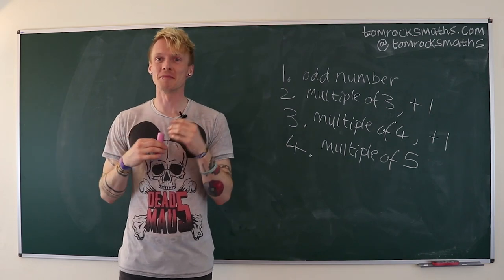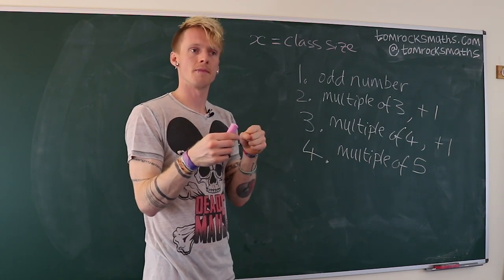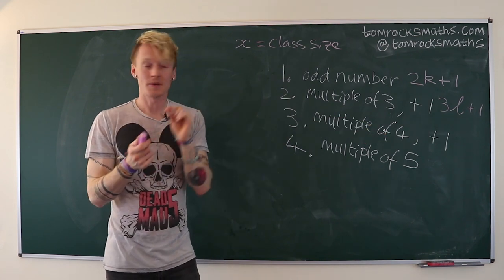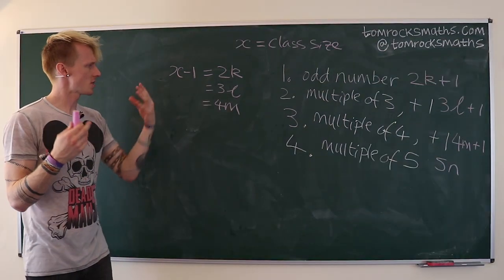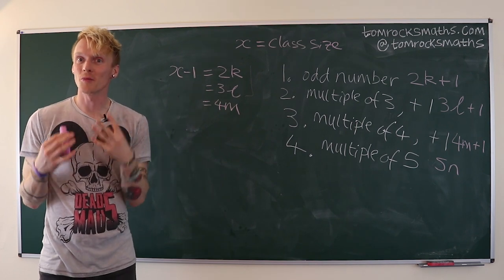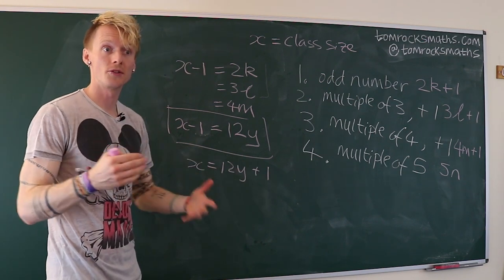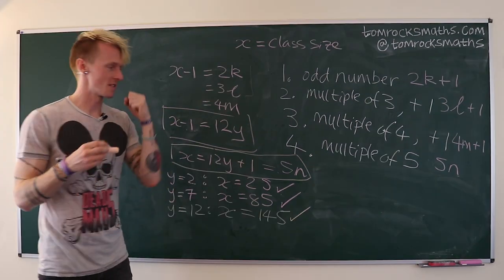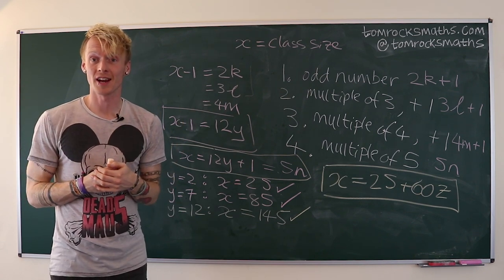Maths Week England: How many in Ada's class? (Part 2)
Here's my bonus solution to the 3rd Maths Week England Puzzle... (question written below and explained in the video). This one is more advanced using lowest common multiples and prime factors to give an infinite number of possible solutions!

Ada’s class were told to get into equal teams to take part in a Maths Week competition. Trouble is, when they got into pairs, she was the only one without a partner. They tried teams of 3 people, but again she was the only one not in a team. They tried to get into teams of 4 people and this time Ada was still the odd one out! Finally, they got into teams of 5 and all was well - Ada was part of a team! How many people are there in Ada’s class?

Produced by Tom Crawford, a mathematician at the University of Oxford.
Follow Tom on Facebook, Twitter and Instagram @tomrocksmaths.